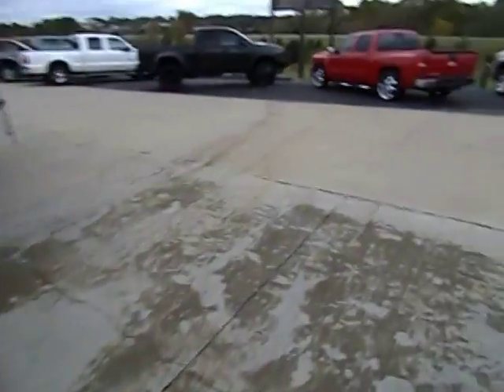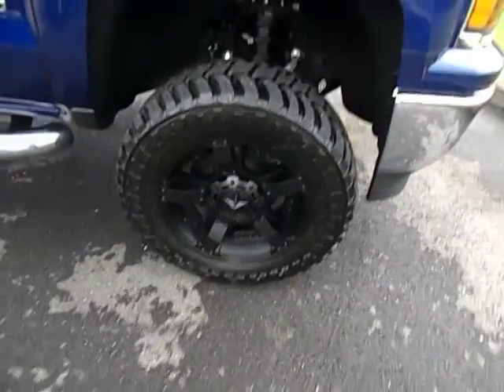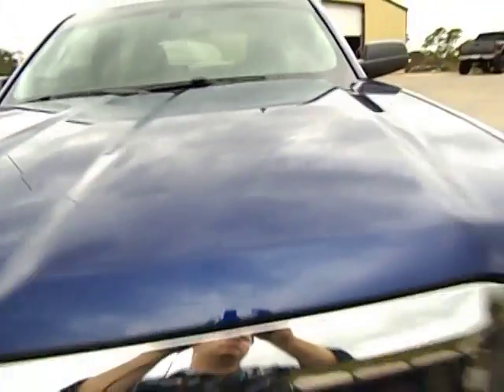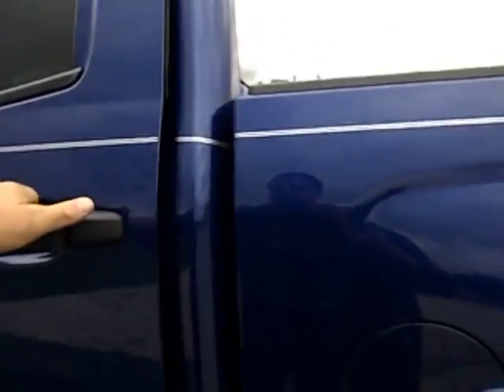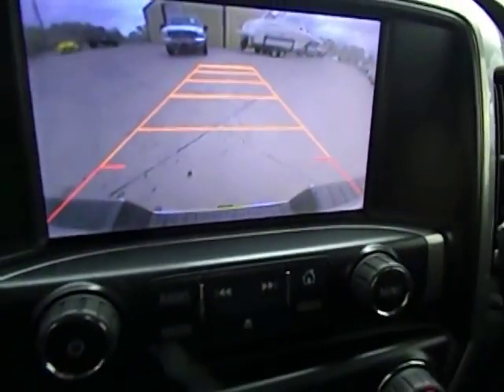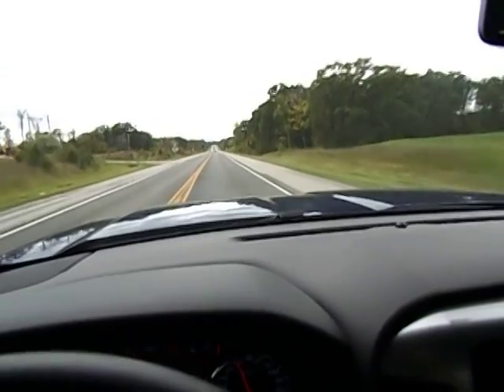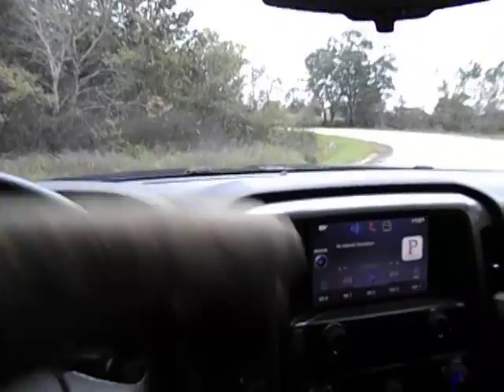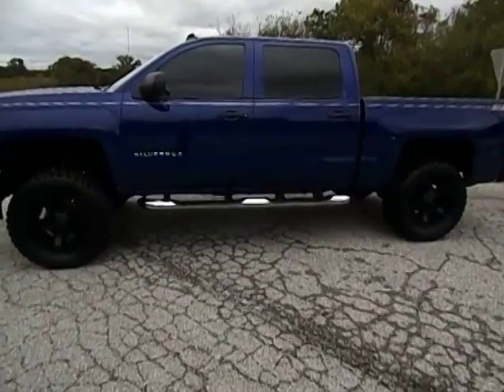2014 CHEVROLET SILVERADO 1500 Z71 LIFTED MIDWAYPOWERSPORTS.COM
2014 CHEVROLET SILVERADO 1500 Z71 CREW CAB SHORT BED     POWERED BY THE 5.3L VORTEC V8 ONLY 6,xxx MILES.